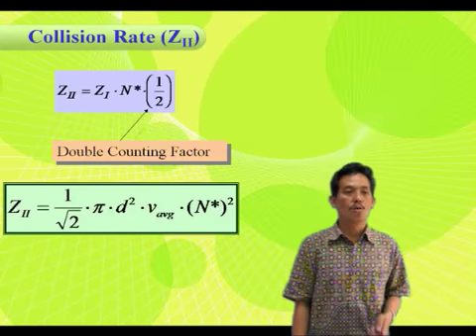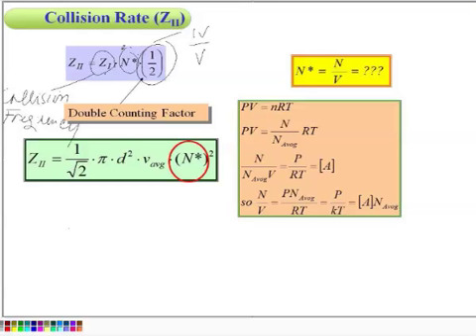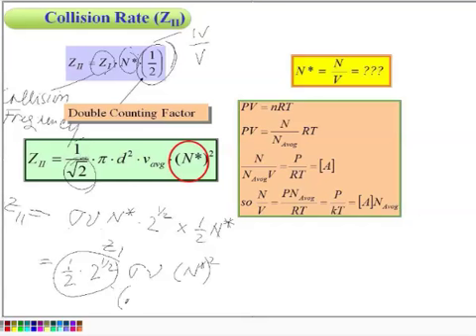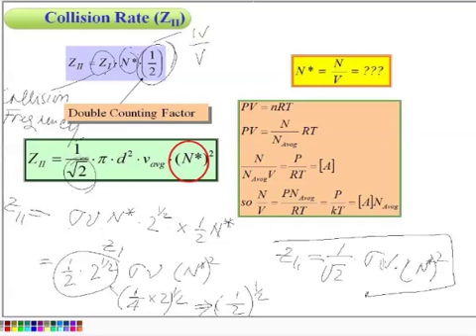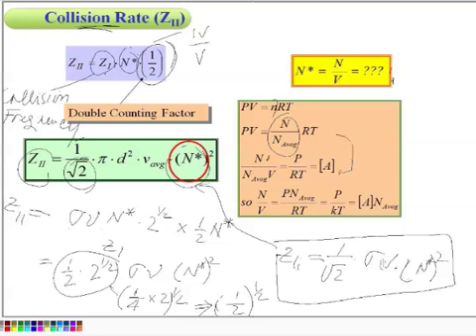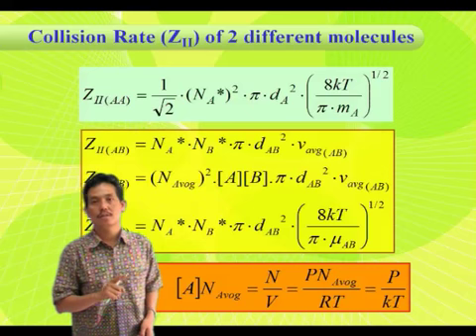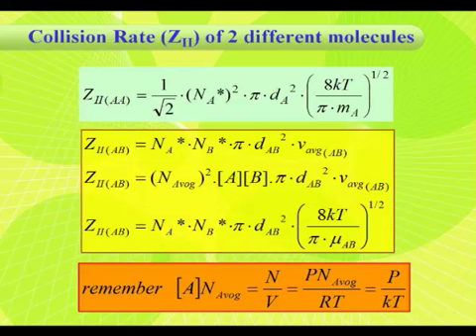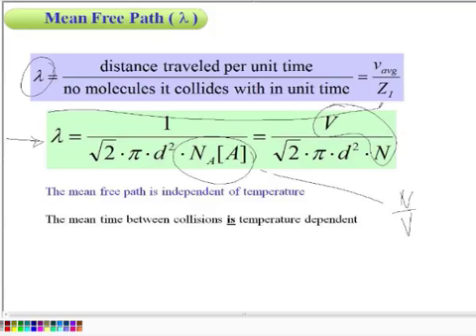Jaslin Ikhsan (UNY, uny.ac.id): Collision of Gas Molecules Part 2 (Kinetic Theory of Gas)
To determine the collision rate & mean free path